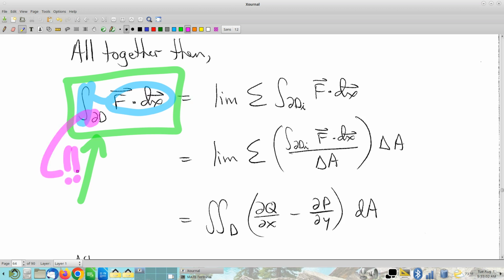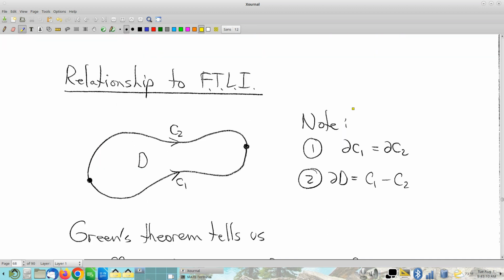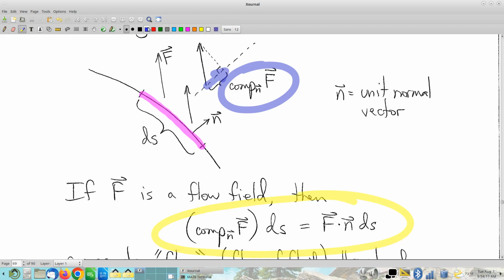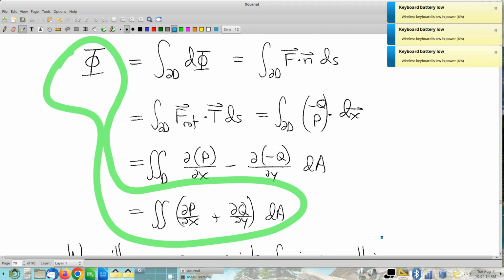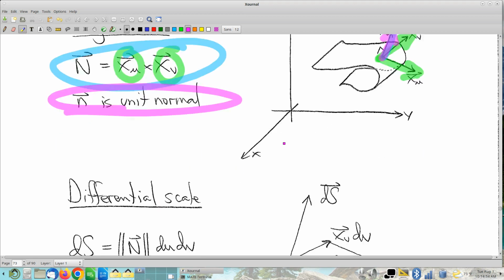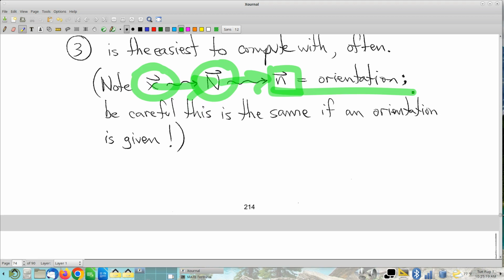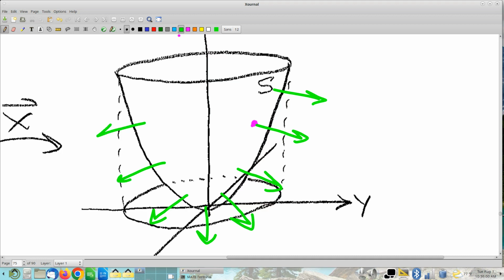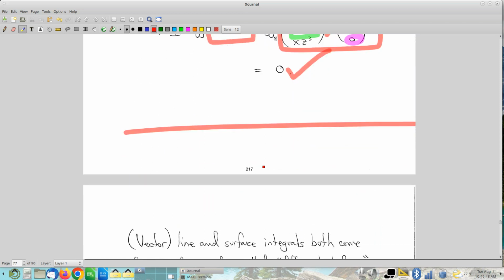2023 08 01 Math219Summer2